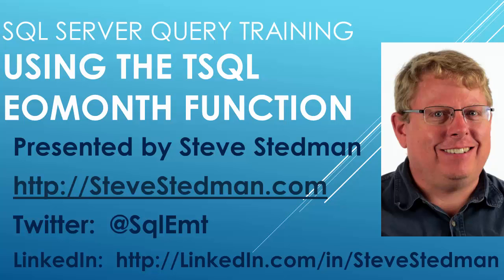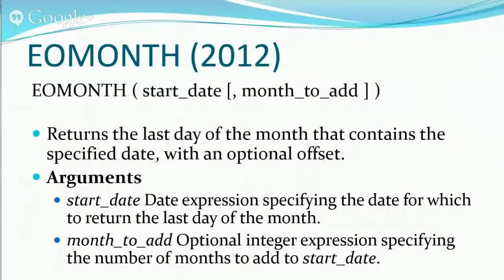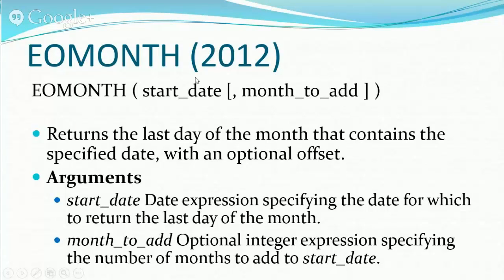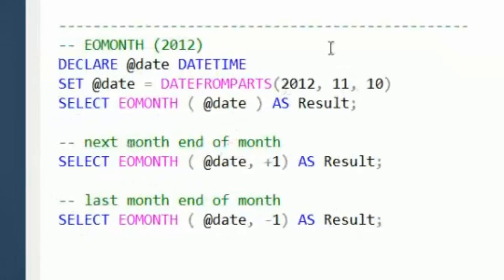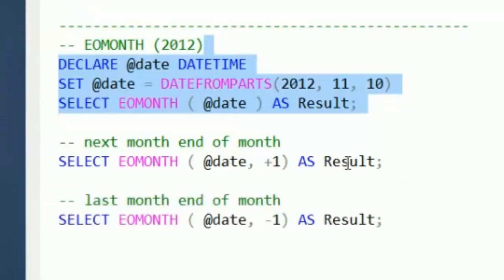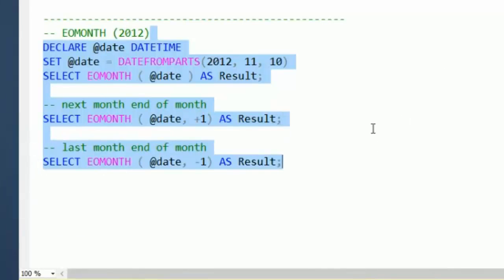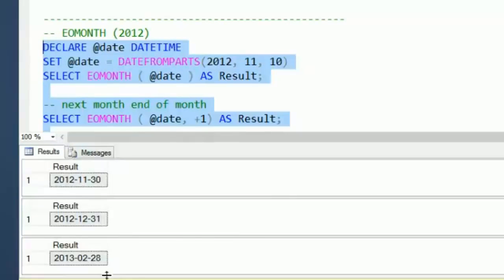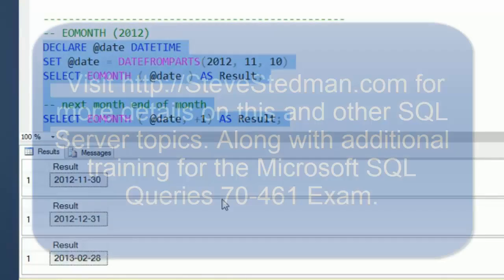Using the TSQL EOMonth Function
A short video tutorial (with demo) on using the TSQL EOMonth (End Of Month) functoin on Microsoft SQL Server.